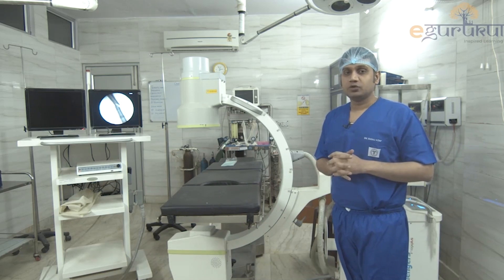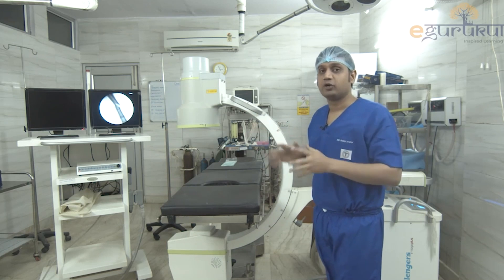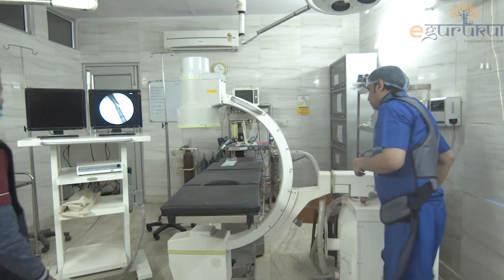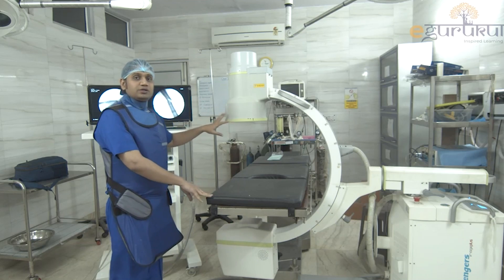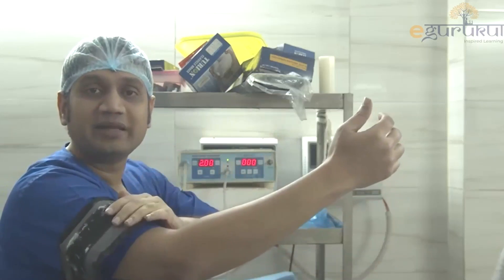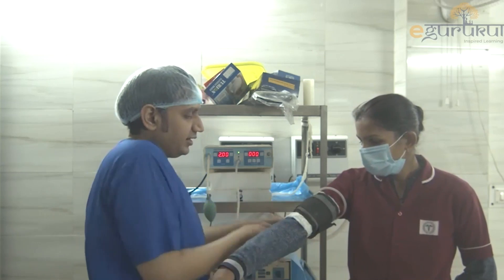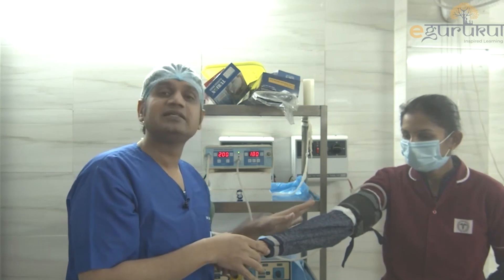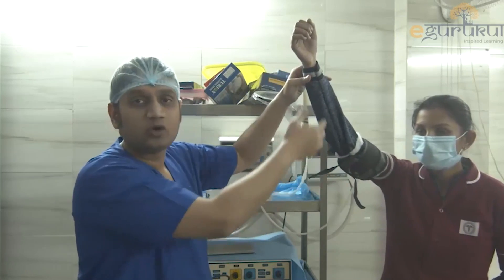Clinical World: Orthopedics OT Tour with Dr. Sushil Vijay | DBMCI eGurukul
Don't make any plans for Sep 16 from 5 PM onwards because Dr. Sushil Vijay, our Orthopedics Guru, will take you on a tour of an Orthopedics OT and will explain major procedures and how different equipment are utilized. You don't want to miss this exclusive premiere.

To kick off your own journey towards success in NEET PG/FMGE/NExT, join us.
Available on both Android & iOS